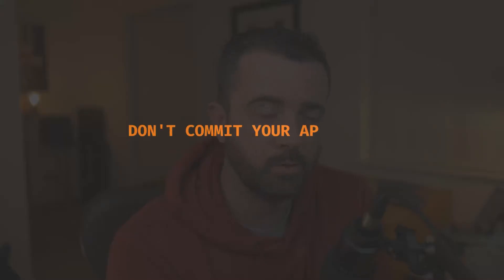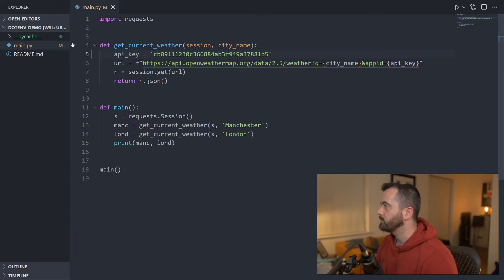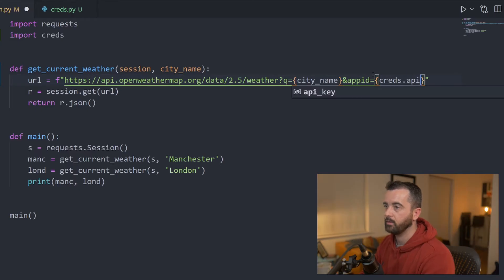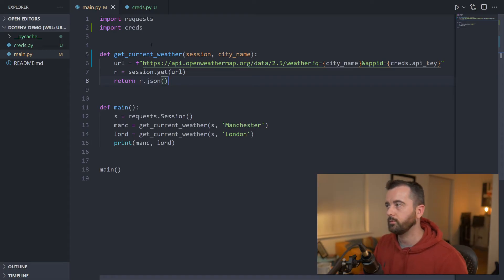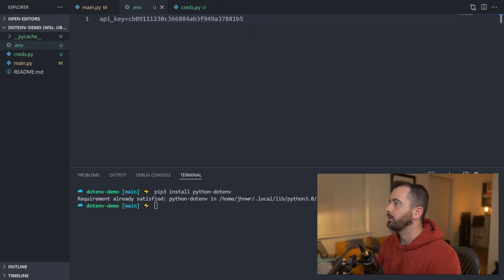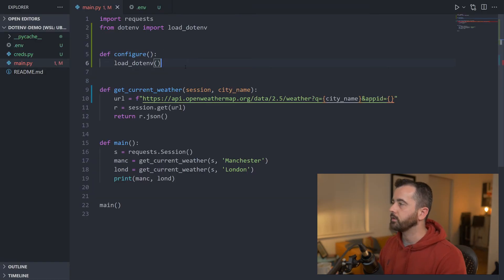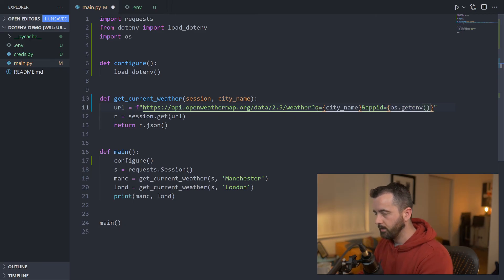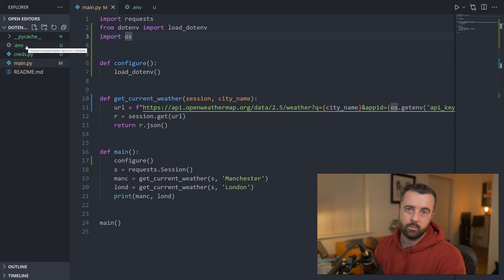How to HIDE Your API Keys in Python Projects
Never commit your API keys or other sensitive data to github again! Keep it neat and tidy by hiding your api key using one of these 2 methods. Both work and have their uses, but I'd lean towards using the .env file to store your own environment variables. It's easy to recreate this file on your server or anywhere else you need to run your project without having to change any code inside.